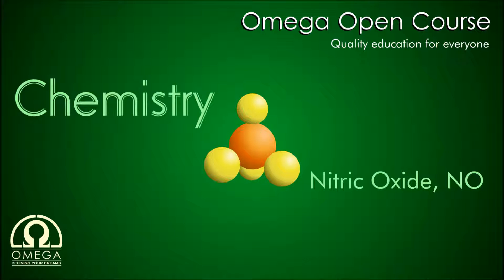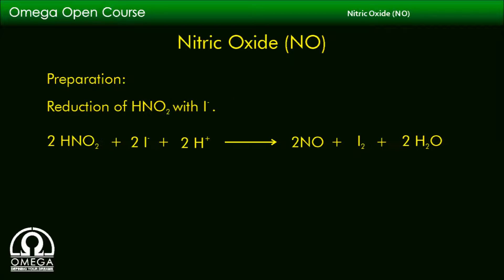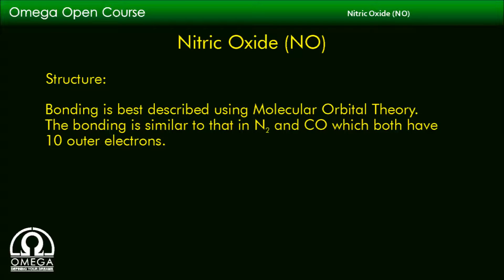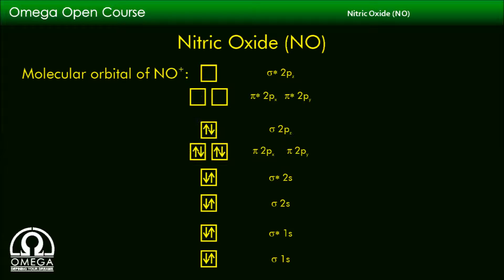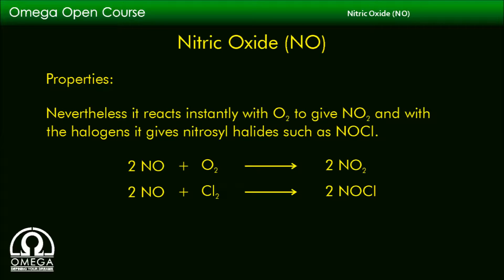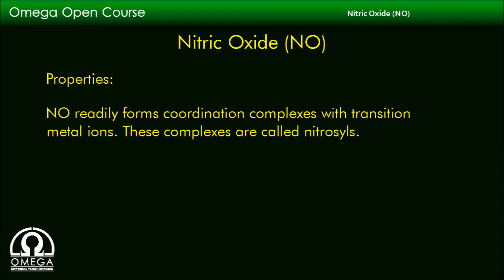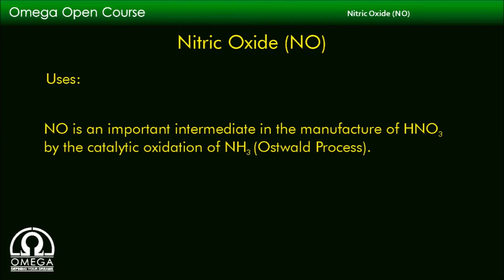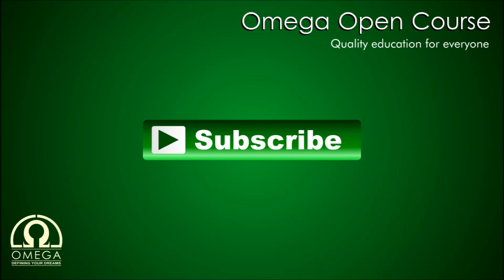Nitric Oxide - Preparation, Properties and Uses